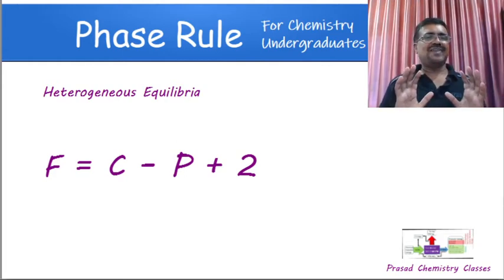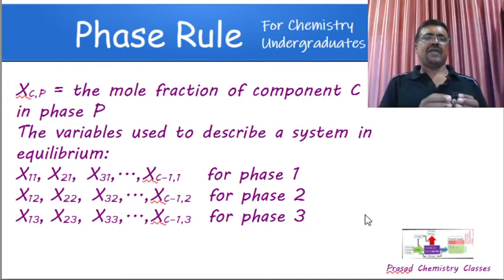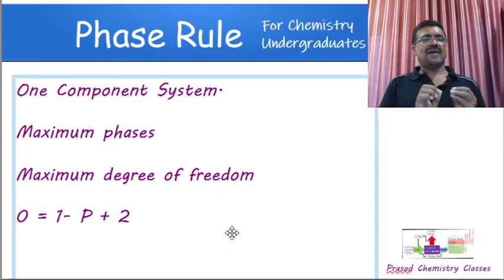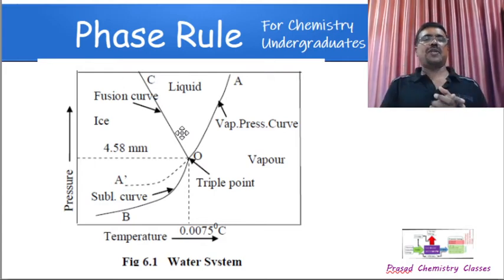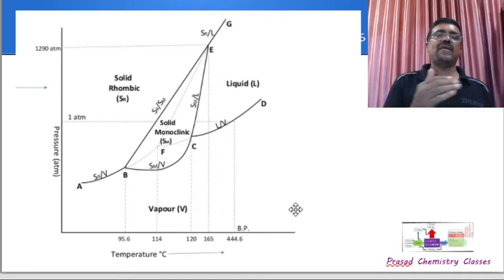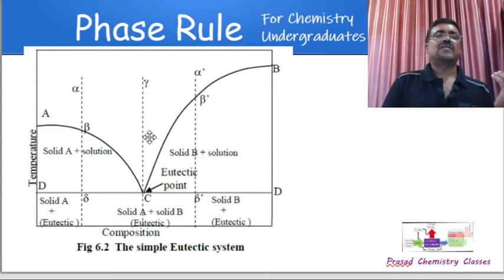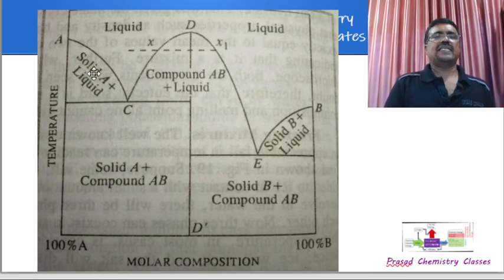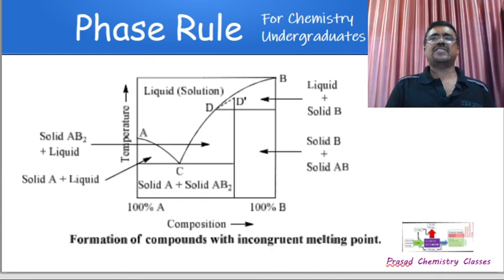Phase Rule for Chemistry Undergraduates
Heterogenous equilibria, thermodynamic criteria for it and the Phase Rule are discussed.